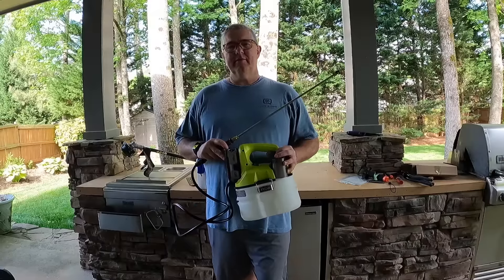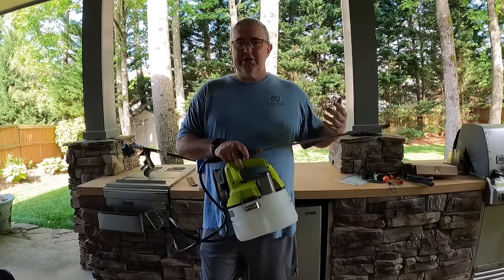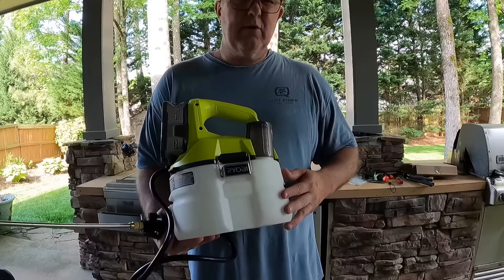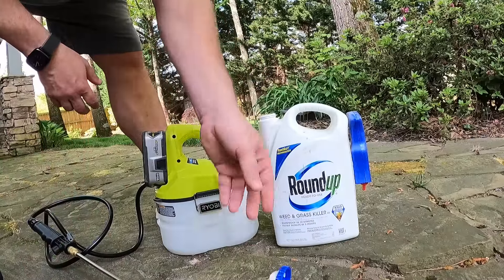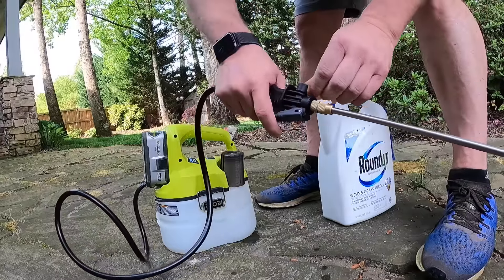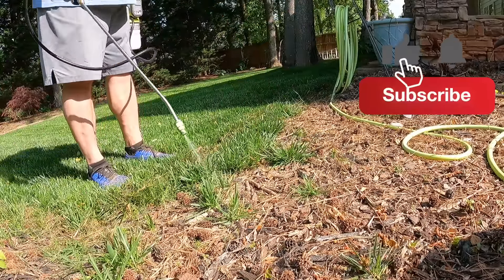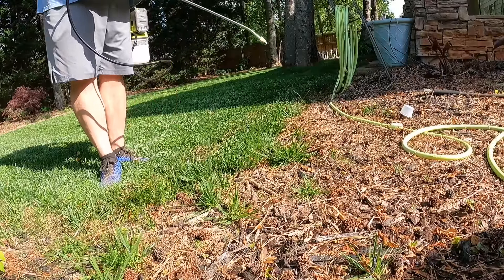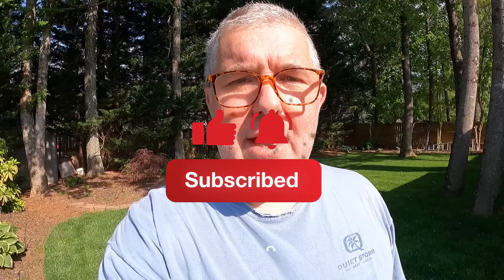1 YEAR REVIEW: Ryobi 18V Chemical Sprayer - Is It Worth The Money?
Ryobi 18V Chemical Sprayer 1 year review
ryobi sprayer
ryobi paint sprayer
ryobi electrostatic sprayer
ryobi backpack sprayer
ryobi cordless paint sprayer
ryobi chemical sprayer
ryobi airless paint sprayer
ryobi weed sprayer
ryobi paint sprayer home depot
ryobi battery sprayer
ryobi garden sprayer
ryobi sprayer home depot
ryobi protip paint sprayer
ryobi 18v sprayer
ryobi electrostatic fogger
ryobi sanitizer
ryobi cordless sprayer
ryobi disinfectant sprayer
ryobi 4 gallon sprayer
ryobi 18v paint sprayer
ryobi electrostatic
ryobi handheld sprayer
ryobi protip ssp300
ryobi sprayer backpack
electrostatic sprayer ryobi
ryobi electric sprayer
ryobi electrostatic sprayer home depot
ryobi sanitizer sprayer
cordless chemical sprayer
ryobi power sprayer
ryobi one sprayer
ryobi 2 gallon sprayer
ryobi protip corded sprayer
ryobi pressure sprayer
ryobi one paint sprayer
ryobi pro tip sprayer
ryobi sprayer fogger
ryobi paint
ryobi pump sprayer
ryobi fogger mosquito spray
ryobi one electrostatic sprayer
ryobi sprayer 2 gallon
home depot ryobi sprayer
p651k
ryobi p651k
ryobi fogger disinfectant spray
ryobi cordless chemical sprayer
ryobi handheld electrostatic sprayer
ryobi battery powered sprayer
ryobi one plus sprayer
ryobi p2860
ryobi one plus paint sprayer
ryobi battery paint sprayer
psp01b
ryobi psp02k
ryobi protip
ryobi foam sprayer
ryobi 4 gallon backpack sprayer
ryobi 1 gallon sprayer
ryobi 18v electrostatic sprayer
ryobi battery backpack sprayer
ryobi one+ 18v cordless handheld electrostatic sprayer
ryobi psp02
ryobi variable flow foam sprayer
ryobi electrostatic disinfectant sprayer
ryobi 18 volt sprayer
ryobi water sprayer
ryobi one plus electrostatic sprayer
ryobi 18 volt paint sprayer
ryobi protip cordless paint sprayer
ryobi disinfectant
ryobi 18v backpack sprayer
ryobi psp01b
ryobi stain sprayer
ryobi paint sprayer amazon
ryobi one+ 18v cordless handheld sprayer
ryobi protip handheld paint sprayer
18v sprayer
ryobi p2870
ryobi electric paint sprayer
ryobi airless sprayer
electrostatic ryobi
ryobi airless paint sprayer home depot
ryobi p2840
ryobi cordless paint sprayer home depot
ryobi mister sprayer
ryobi sprayer 4 gallon
ryobi 18 volt pro tip paint sprayer
ryobi cordless electrostatic sprayer
ryobi electrostatic backpack sprayer
ryobi p630
ryobi hydrostatic sprayer
ryobi 40v sprayer
ryobi p2890
ryobi one backpack sprayer
ryobi electrostatic paint sprayer
ryobi one+ 18v cordless handheld electrostatic sprayer kit
ryobi static sprayer
home depot ryobi electrostatic sprayer
ryobi speed sprayer
ryobi electrostatic sprayer
ryobi chemical sprayer
ryobi battery sprayer
ryobi electrostatic fogger
ryobi sanitizer
ryobi cordless sprayer
ryobi disinfectant sprayer
ryobi electrostatic
ryobi handheld sprayer
ryobi sprayer backpack
electrostatic sprayer ryobi
ryobi sanitizer sprayer
ryobi one sprayer
ryobi sprayer fogger
ryobi p651k
ryobi p2860
psp01b
ryobi psp02k
ryobi psp02
ryobi disinfectant
ryobi psp01b
18v sprayer
ryobi p2870
electrostatic ryobi
ryobi p2840
ryobi p630
ryobi p2890

 ryobi 18v cordless chemical sprayer

 new ryobi tools